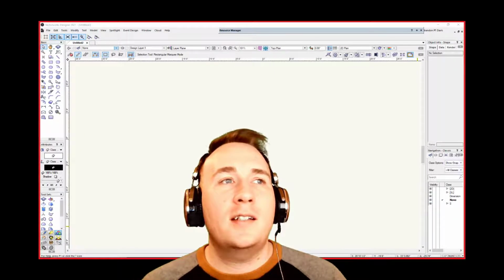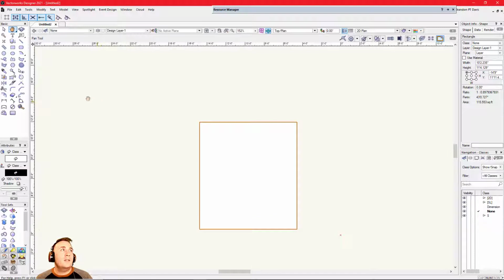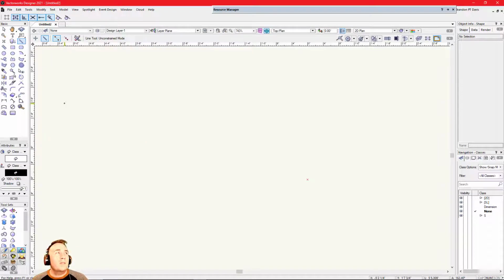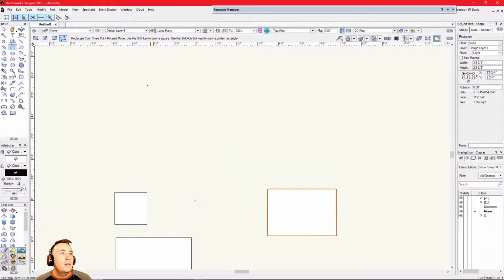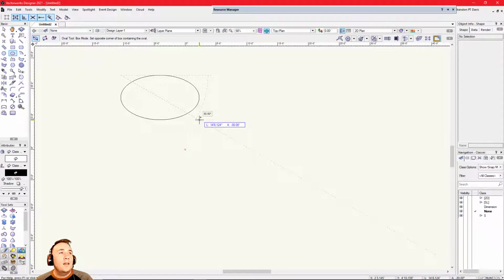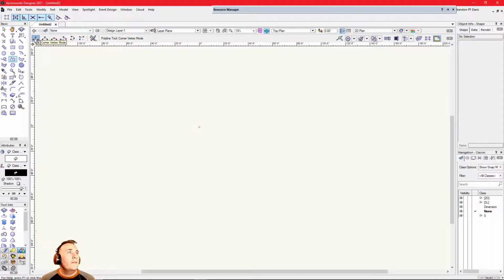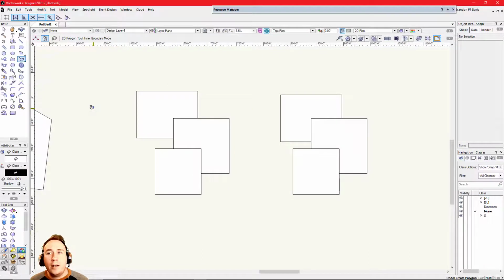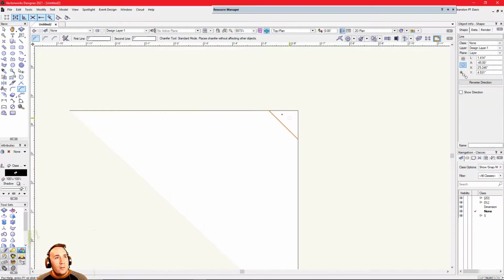Vectorworks Tutorial: Basics Tool Palette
In this Vectorworks tutorial, Brandon PT Davis, theatrical scenic designer, introduces the Basics Tool Palette and demonstrates how to apply its tools to 2D drawing. Topics covered include:

Using tools like Selection, Pan, Zoom, Text, and Line Tools.
Drawing with Rectangle, Circle, Oval, Arc, and Polyline Tools.
Advanced modes for tools, including Rounded Rectangle, Double Line Polygon, and Chamfer Tools.
Practical tips for improving efficiency with hotkeys and modes.
This comprehensive guide is perfect for beginners and those looking to master the essentials of 2D drawing in Vectorworks.